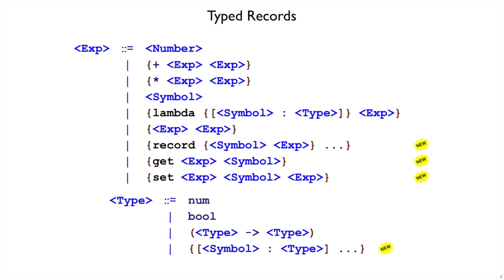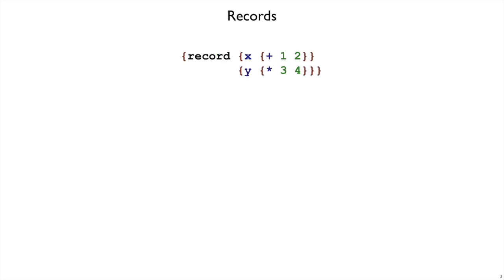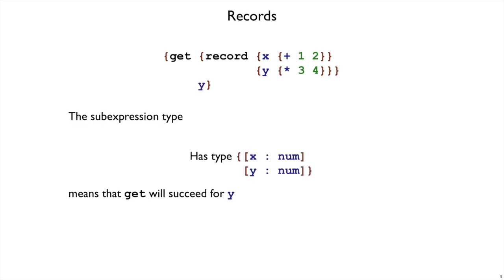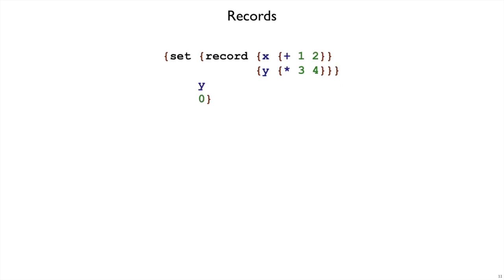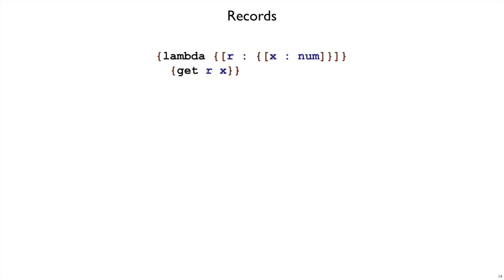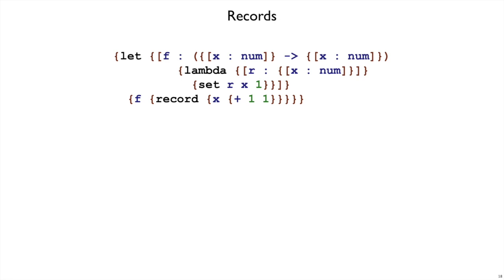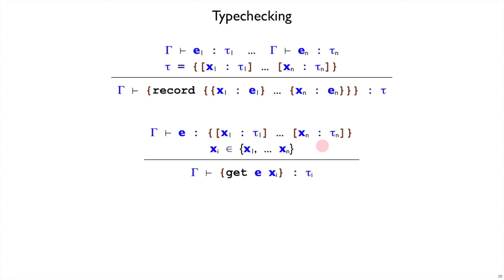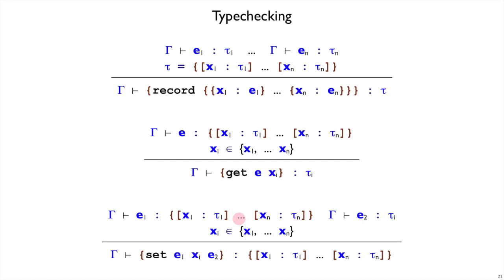Plait Subtyping 1 - records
Adding records to typed Curly.